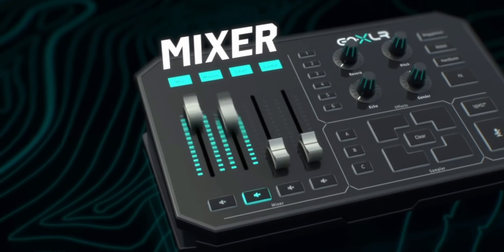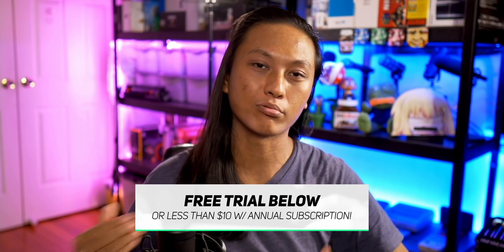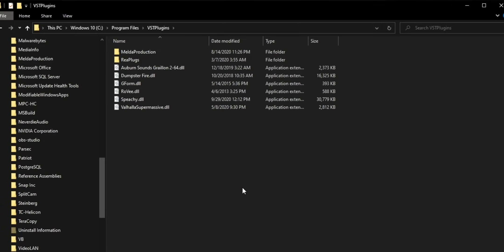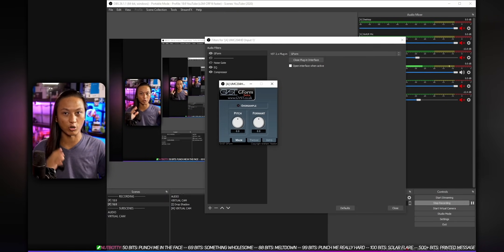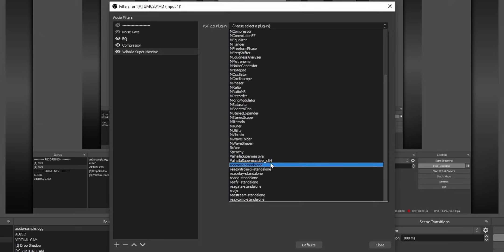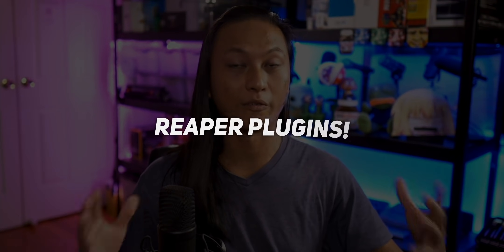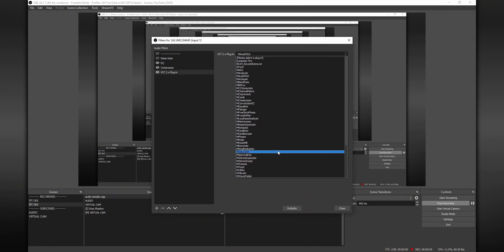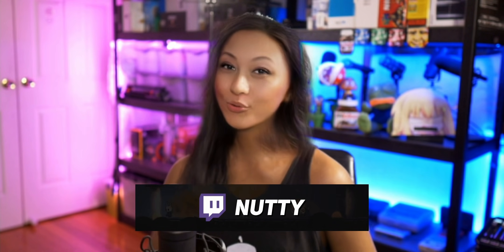Voice Changer WITHOUT a GoXLR or VoiceMod! (Also, It's Free)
=== TIMESTAMPS ===

00:00 Intro
02:17 What Are VST Plugins?
04:21 High & Low Pitch Voice
06:21 Reverb & Echo
08:30 Megaphone
10:10 Robot Voice
10:45 Control Effects With Channel Points & Bits
11:26 Outro

=== DOWNLOADS ===

=== SOCIALS ===